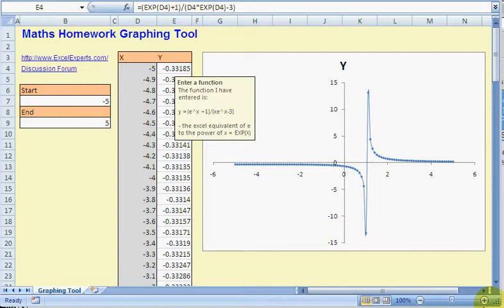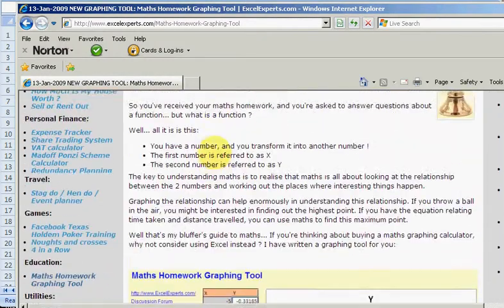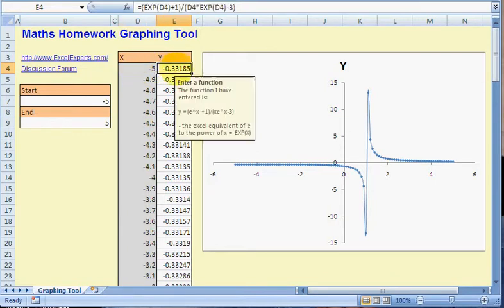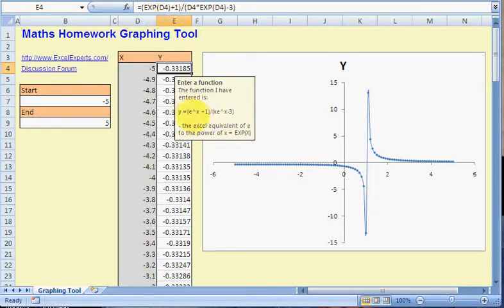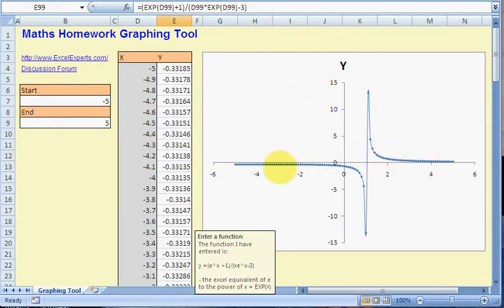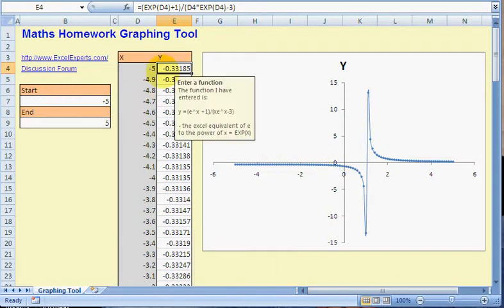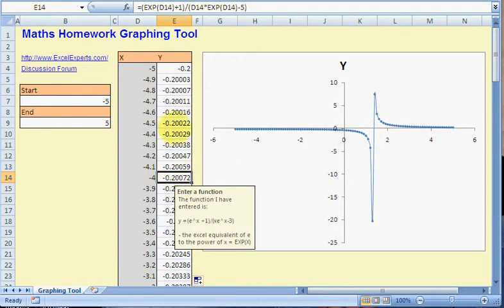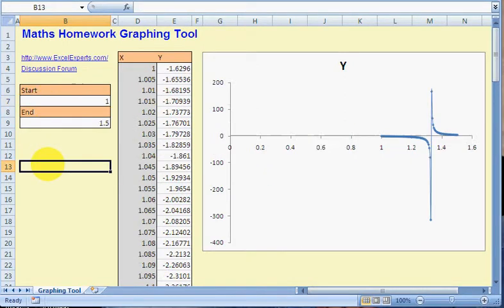ExcelExperts.com - maths homework graphing tool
ExcelExperts.com brings you a training video on - maths homework graphing tool